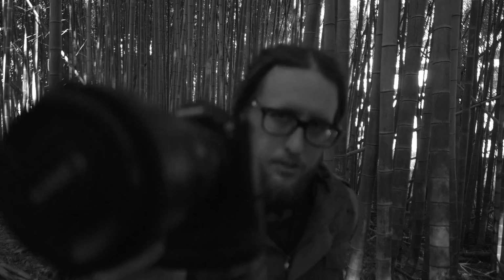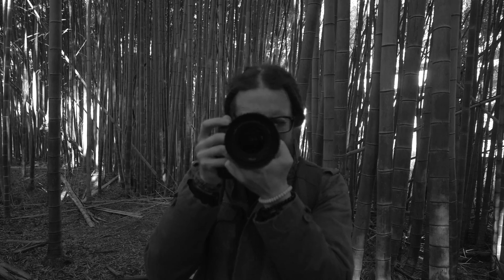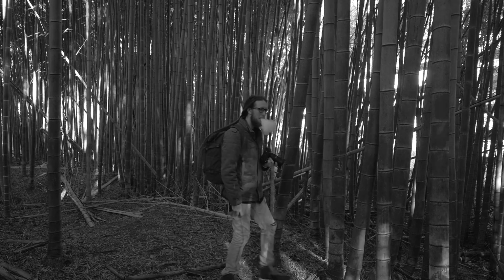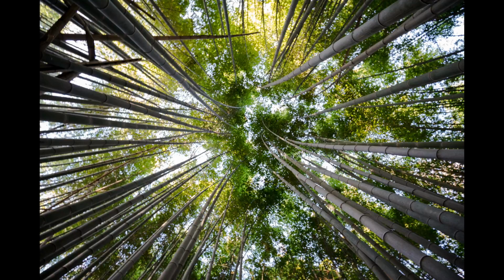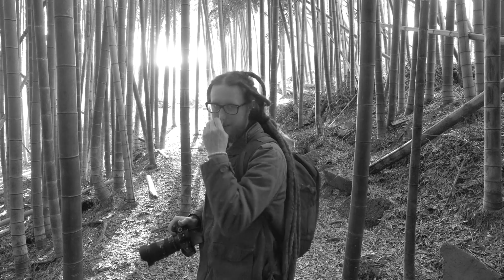Secret Bamboo Forest In North Georgia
Hitting up one of my favorite secret spots for some photos and a few quick tips for you guys. Video shot on the Panasonic LX 100 and photos shot on the Sony A7Sll with the Canon 16-35 F4 using the Sigma MC-11 adapter.

Video Edited using Final Cut Pro X
Photos Edited using Lightroom